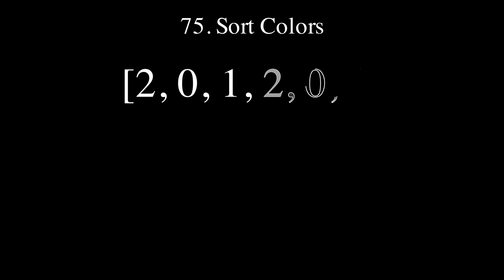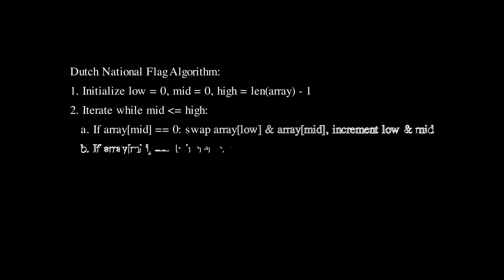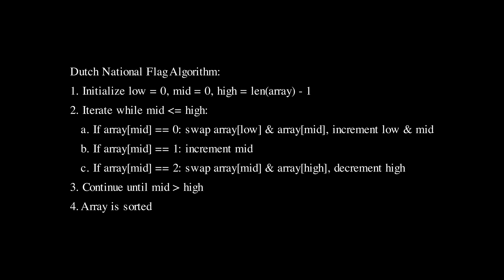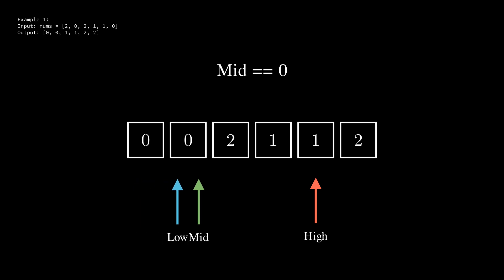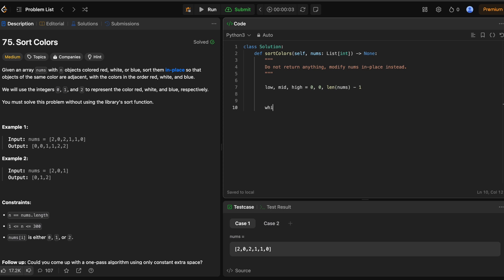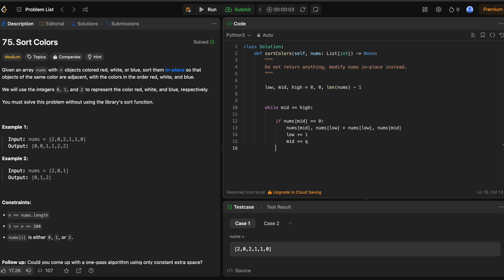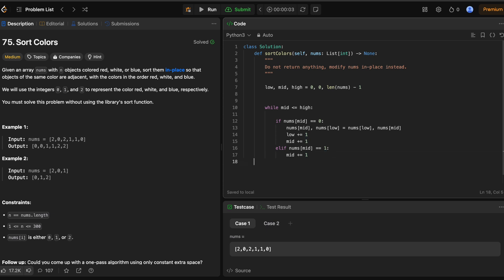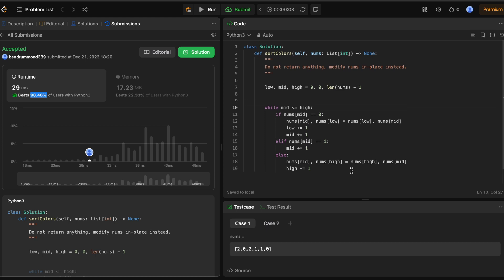LeetCode 75 Explained | Mastering the Dutch National Flag Algorithm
Unlock the secrets of efficiently solving LeetCode's 'Sort Colors' problem (LeetCode 75) with our comprehensive tutorial. We delve into the Dutch National Flag algorithm, proposed by Edsger Dijkstra, to demonstrate a smart approach to sorting arrays. From understanding the core algorithm to seeing it in action and finally coding it live in the LeetCode editor, this video is your one-stop guide to acing this coding challenge.

🕒 Timestamps:
0:00 - 0:43: Introduction - Setting the Stage
0:43 - 1:58: Pseudo Code - Understanding the Dutch National Flag Algorithm
1:58 - 2:51: Animated Example - Visualizing the Algorithm
2:52 - 6:01: Coding in LeetCode Editor - Implementing the Solution

🔍 What You'll Learn:
Insights into the Dutch National Flag algorithm
How to apply this algorithm to the 'Sort Colors' problem
Step-by-step coding solution in the LeetCode editor

👨‍💻 Who This Video Is For:
Whether you're preparing for coding interviews, looking to improve your problem-solving skills, or simply curious about algorithms, this video offers valuable insights and practical knowledge.

💡 Stay Updated:
Your support helps us create more content like this!